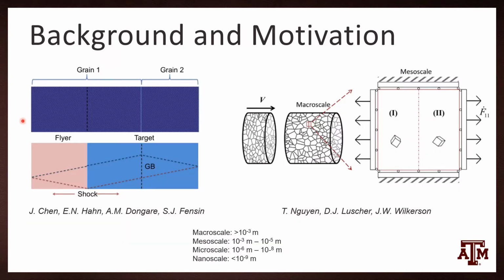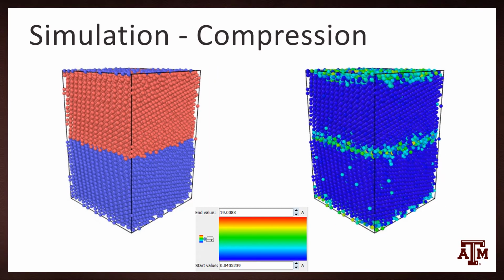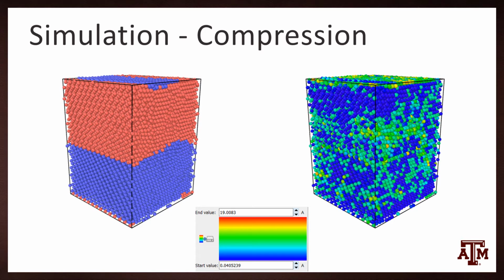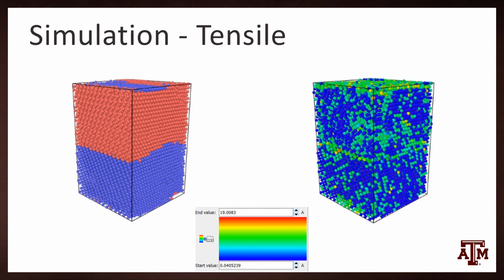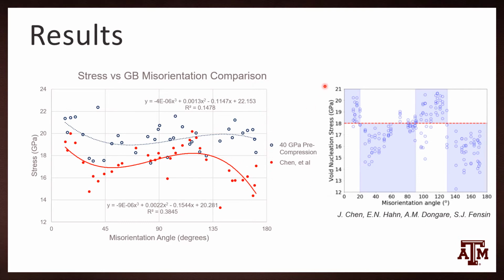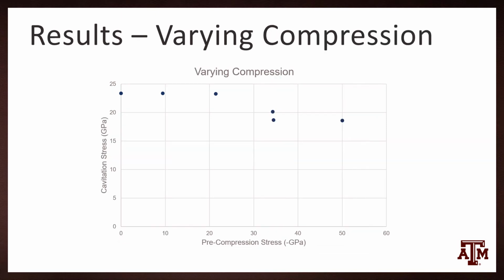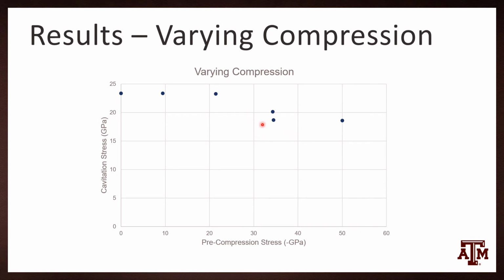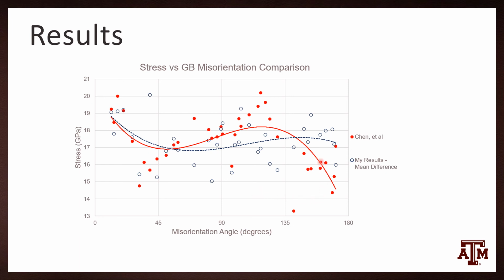CAULKINS JOSEPH 3rd Video Powerpoint Cavitation Strength vs GB Misorientation